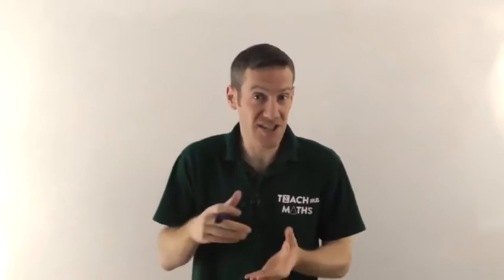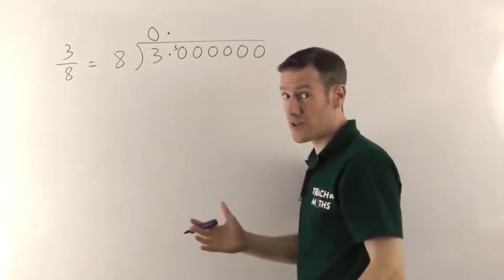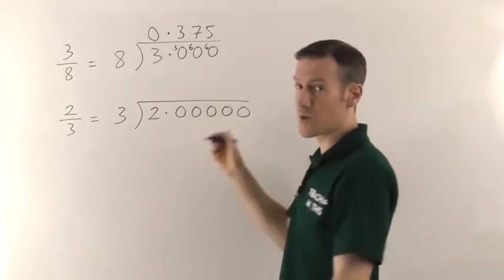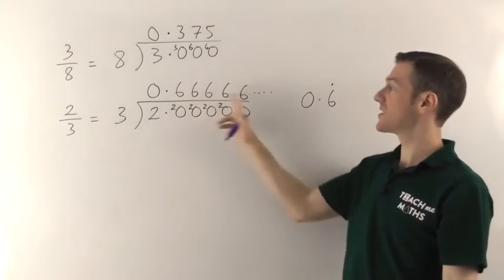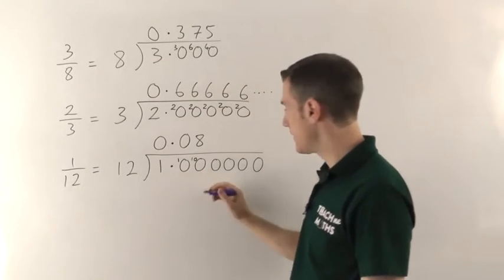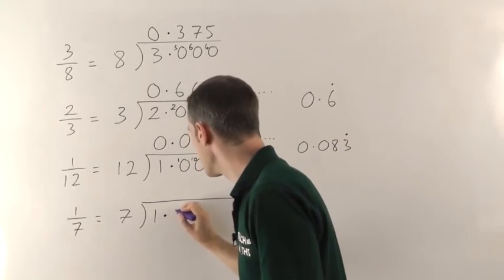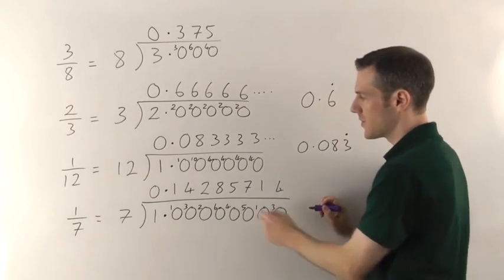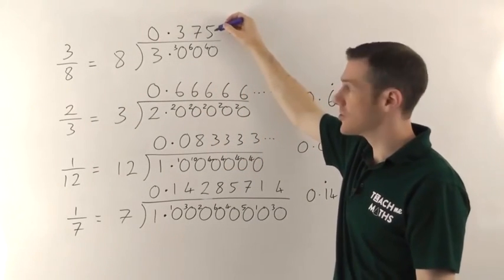Converting Fractions To Decimals (GCSE Maths)